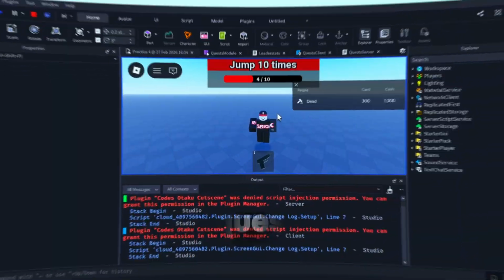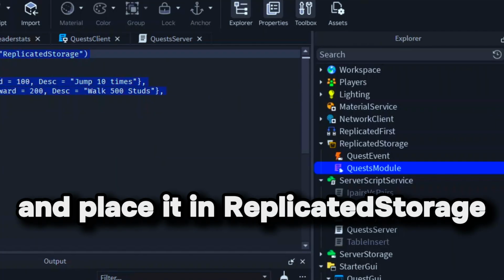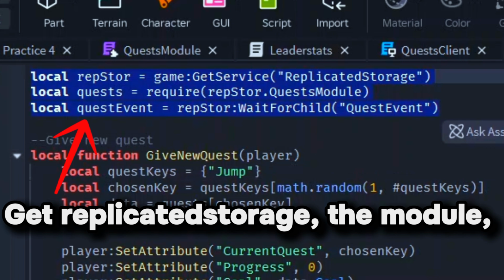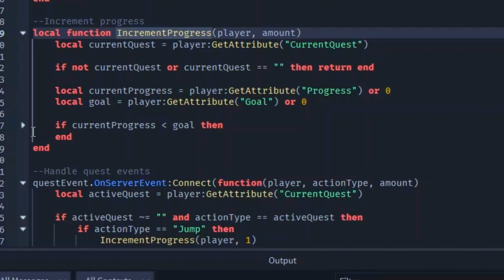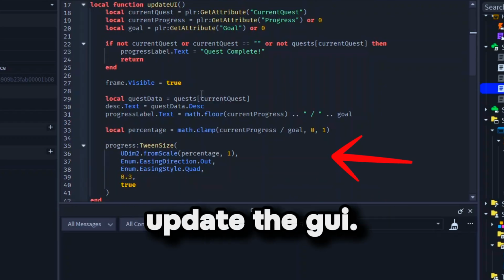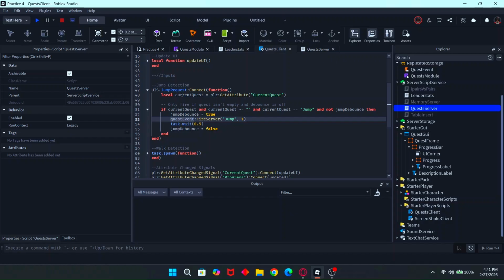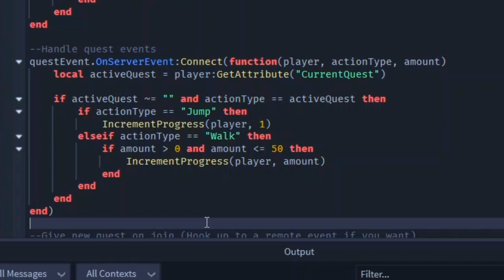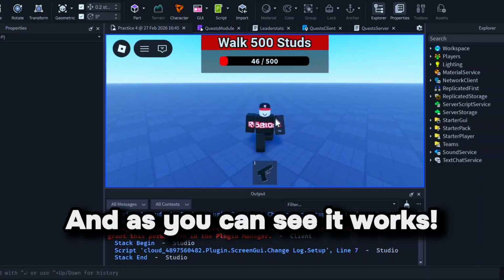Simple & Expandable Roblox Quest System Tutorial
A 2 minute tutorial on how you can make a quest system in roblox studio.